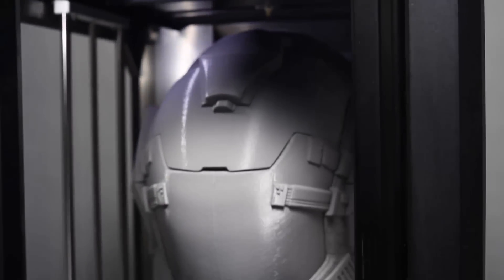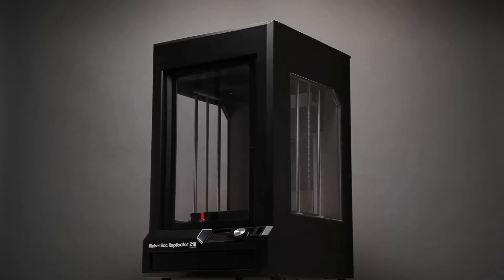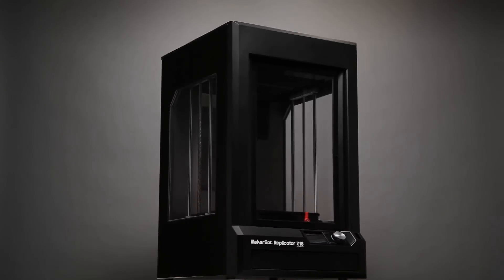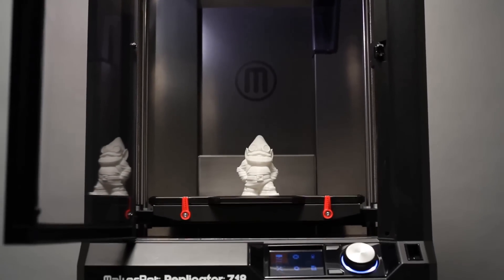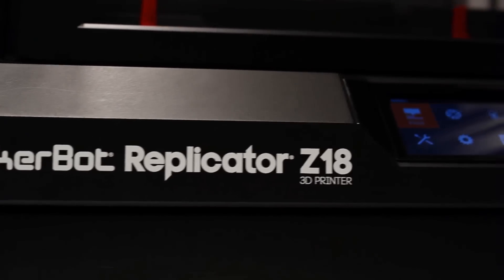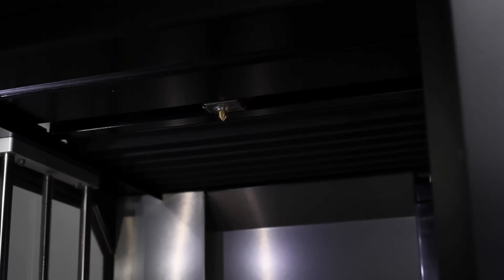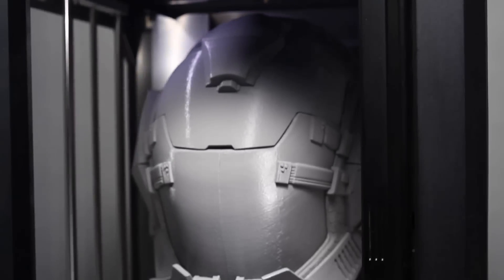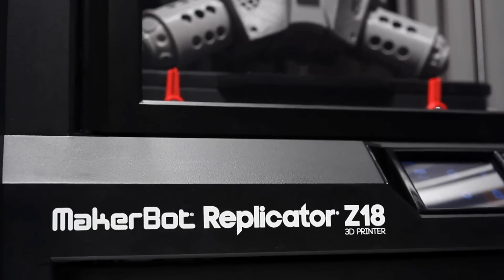FDM 3D Printer – Replicator Z18 from MakerBot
MakerBot Replicator Z18 has a massive build volume of 12 x 12 x 18 inches tall. Industrial strength at the best price to performance ratio in its category.